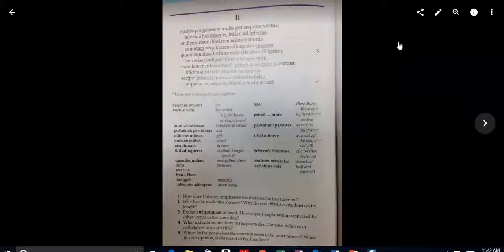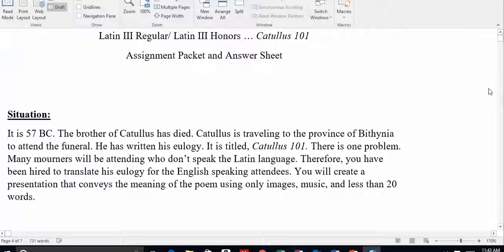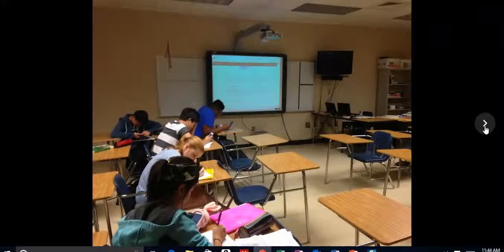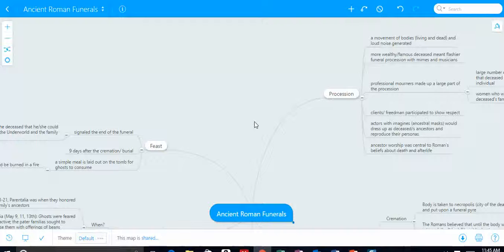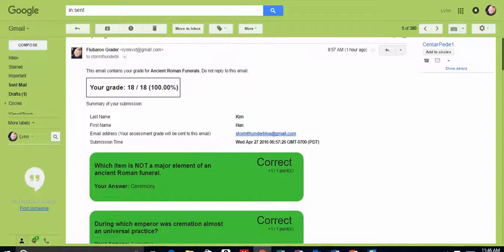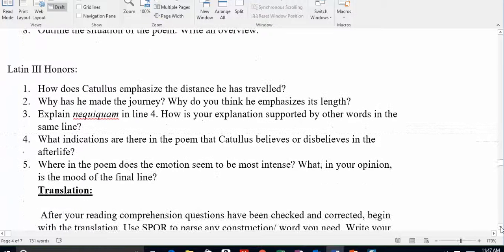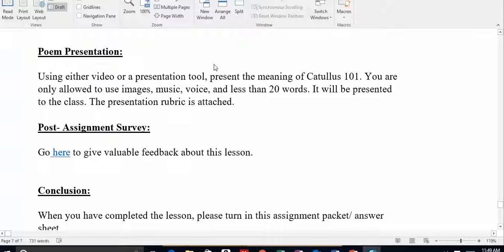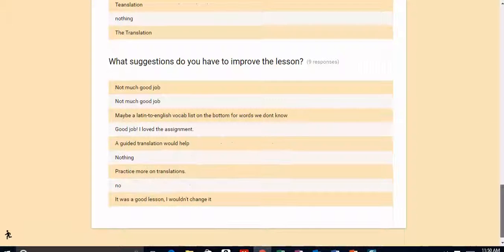Lesson Implementation of Catullus 101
Technology integration: mindmeister, internet research, google forms, flubaroo grader, SPQR assisitive technology, and video creator